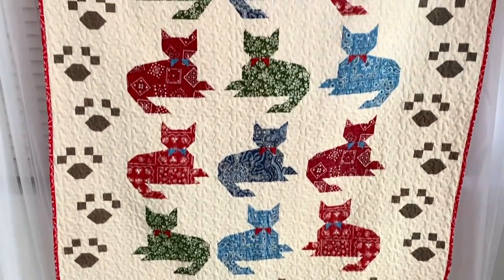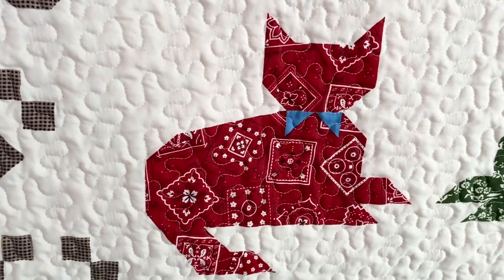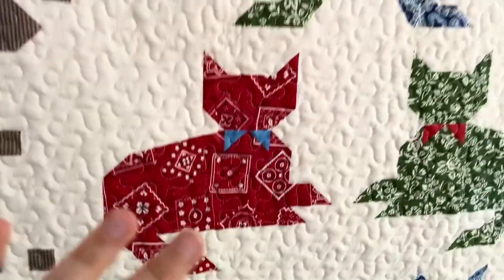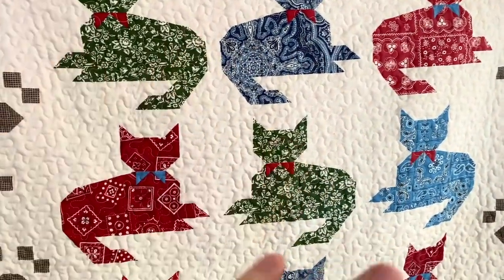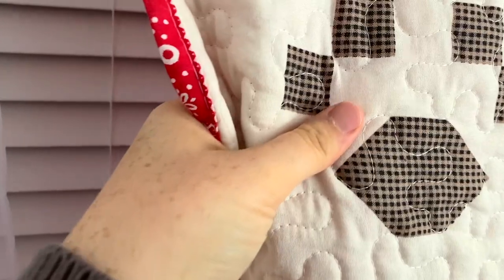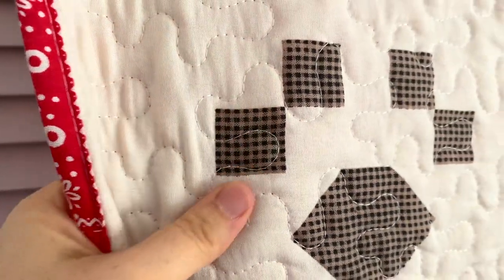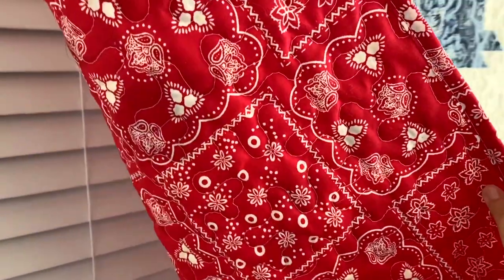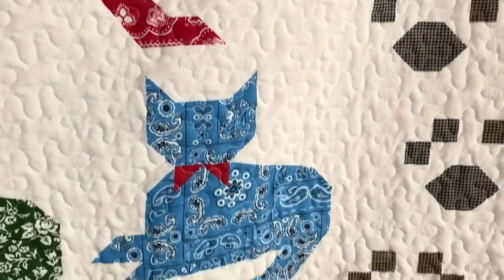Cat Quilt - 8623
"Measures: ~ 50” x 60"
This is a cheater quilt, meaning it is one piece of printed fabric that has been quilted. It is in good condition and I didn’t see any stains or tearing places. It is machine quilted and machine bound. It is a lighter weight and weighs just over one pound. All items sold “as is.”"